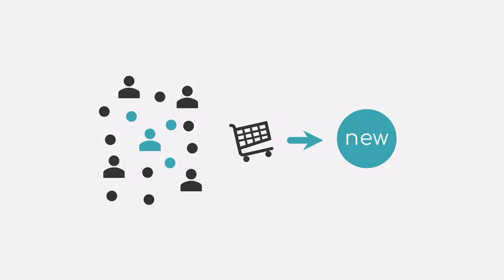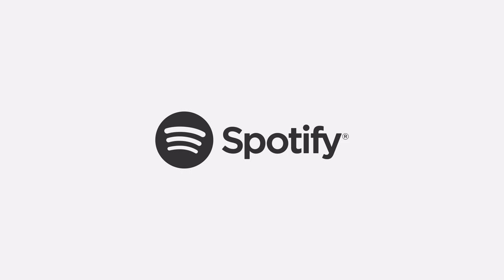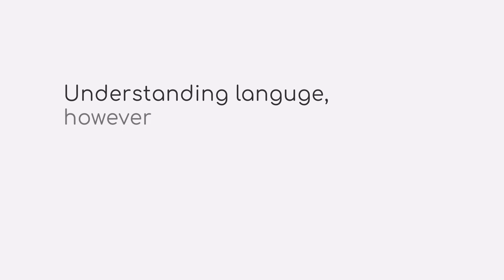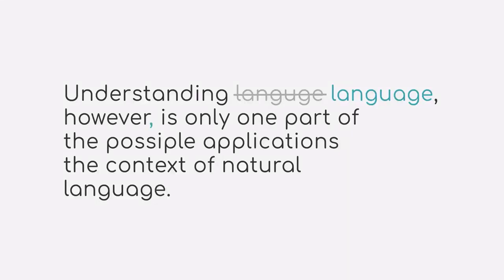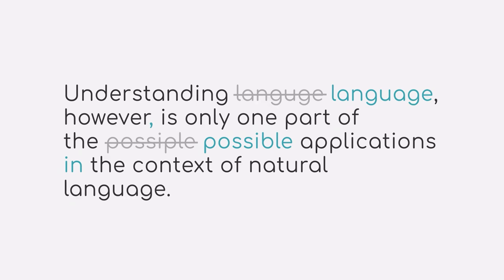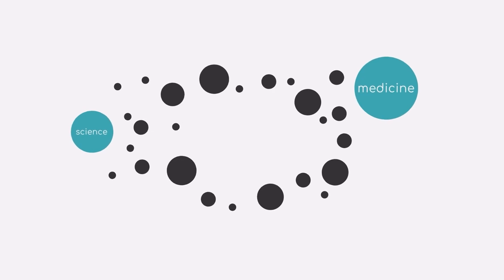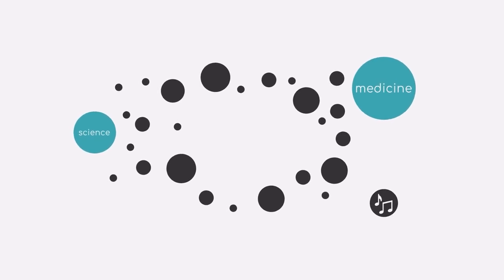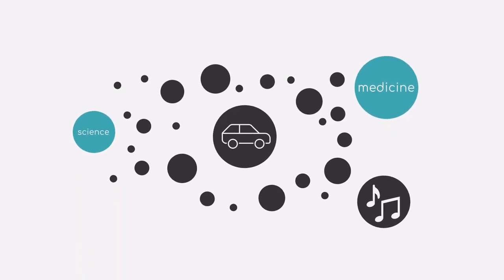Applications of Machine Learning | iMooX.at